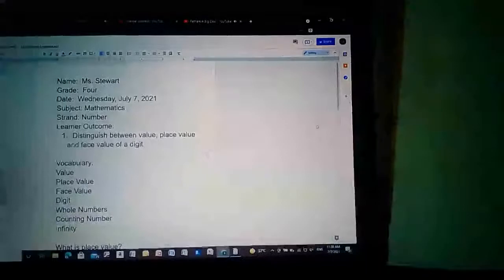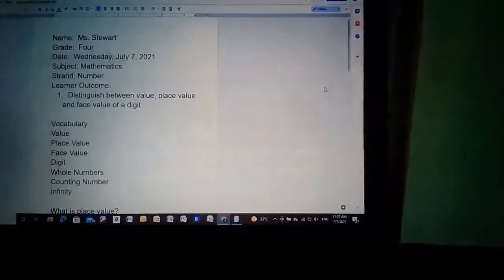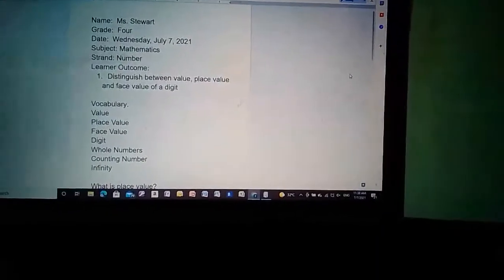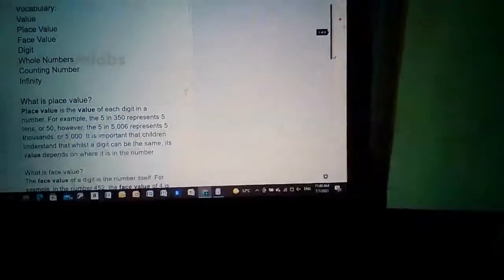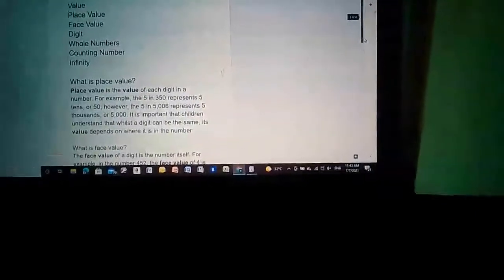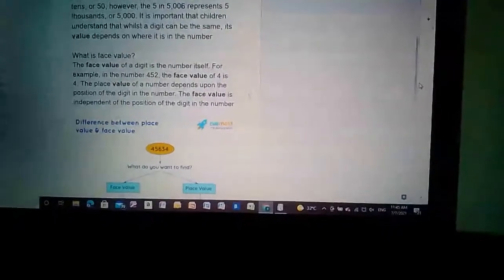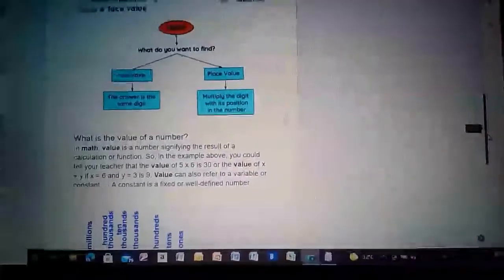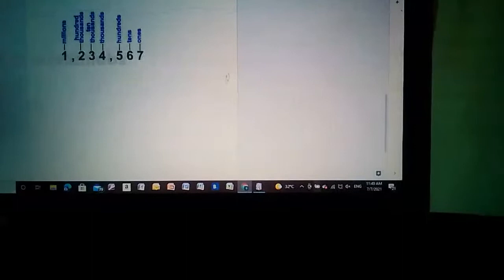Grade 4 Mathematics